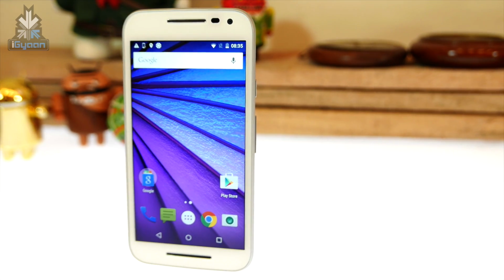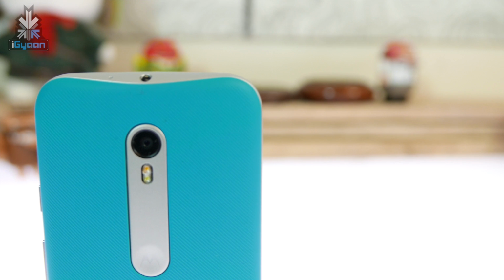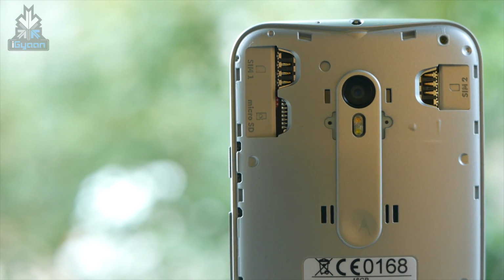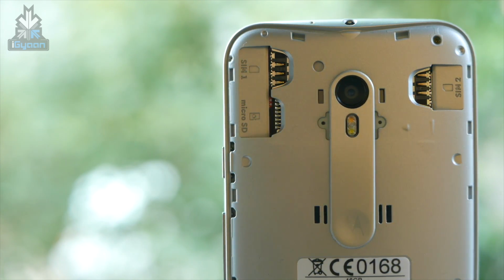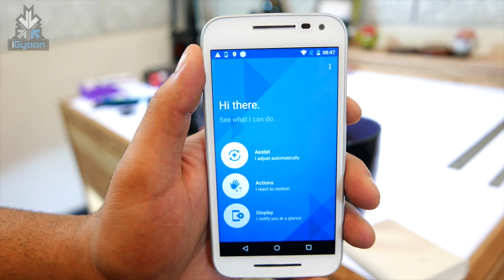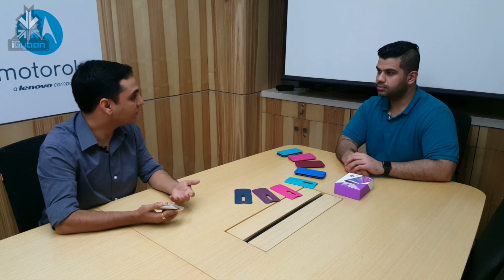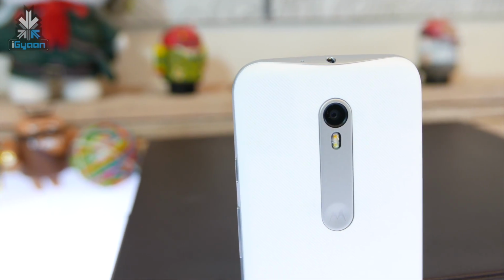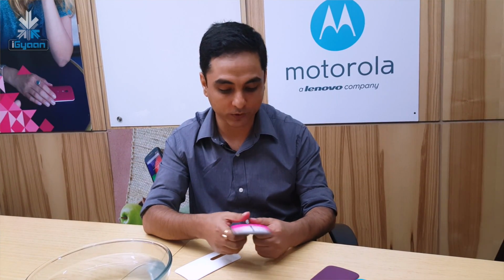Introducing the Moto G 2015 (Gen 3): Exclusive Launchpad : iGyaan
We get introduced to the new Moto G (Gen 3). Motorola India Head, Amit Boni, sits down for a quick chat with iGyaan about the companies brand new line-up.

Vine and Snapchat : iGyaan

vine: bharat